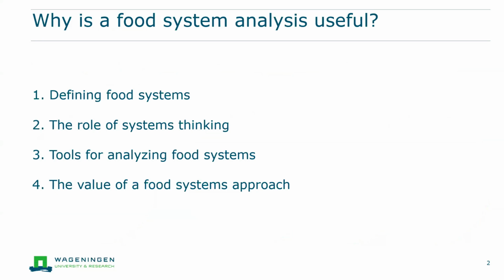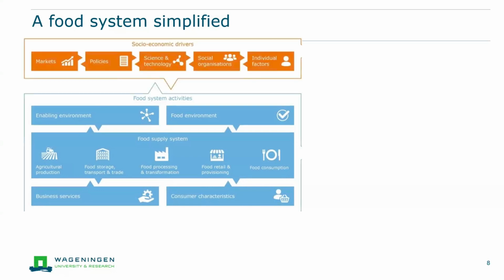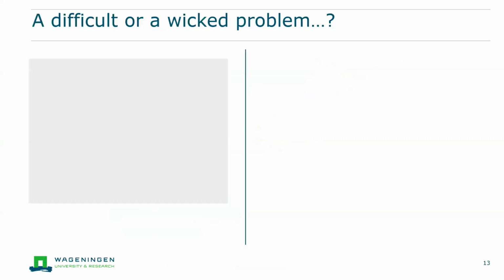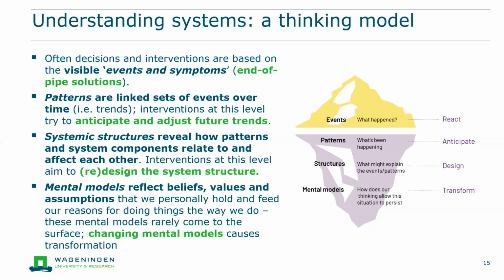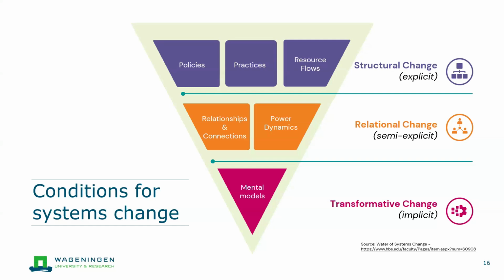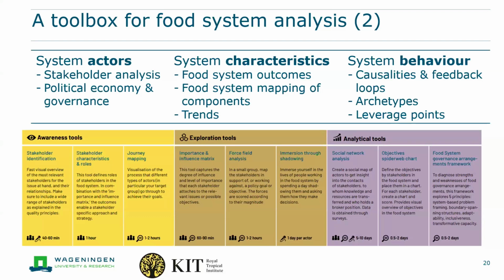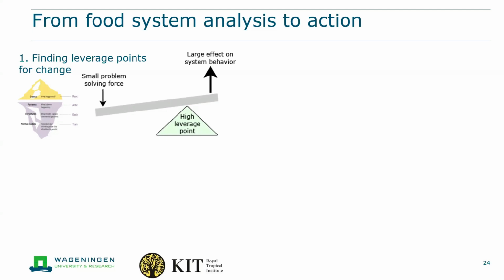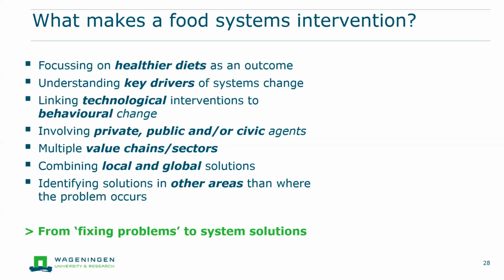Second Webinar | Part 1 – Presentation | 2026 Food Systems e-course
The second plenary of the 2026 Food Systems e-course held on 4 March. Just Dengerink, specialist in Food Systems Analysis, Foresight and Governance at Wageningen Social & Economic Research (WSER), and Bram Peters, Food Systems Programme Facilitator working at University of Oxford, made presentations. This is a presentation by Just Dengerink on food systems analysis.